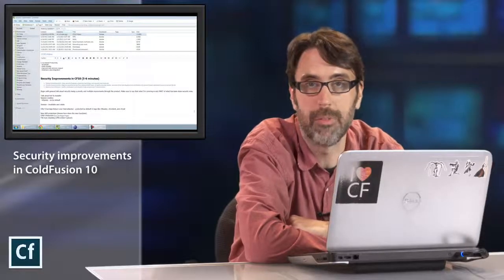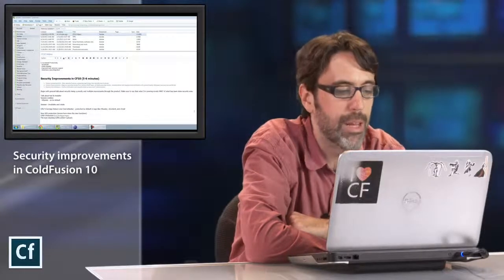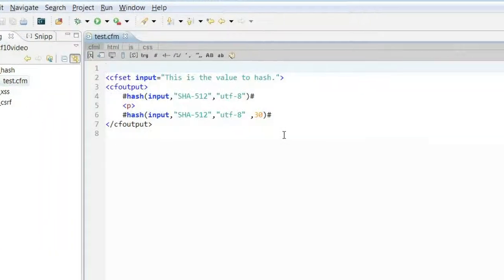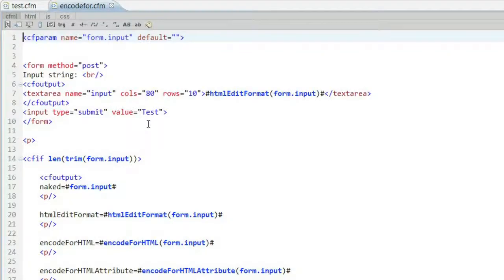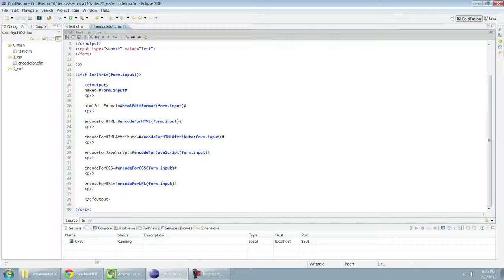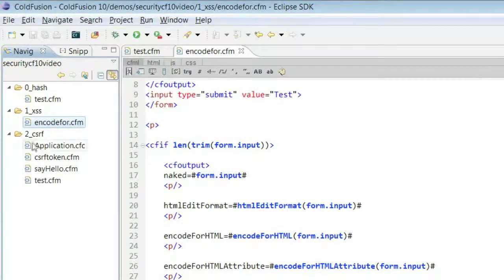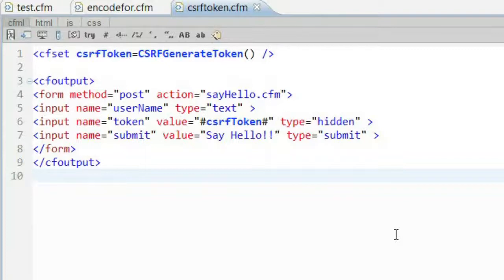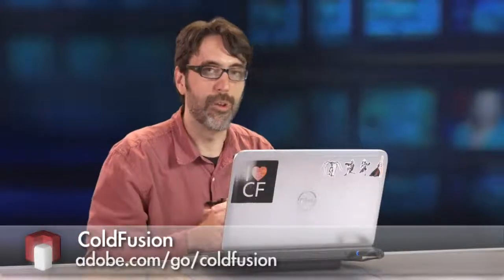ADC Presents - Security Improvements in ColdFusion 10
Adobe Developer Evangelist Raymond Camden explains some of the new security improvements in Adobe ColdFusion 10, such as product functionality and user support processes.